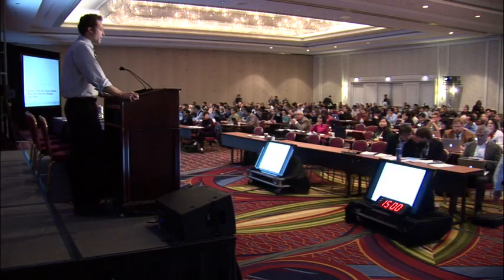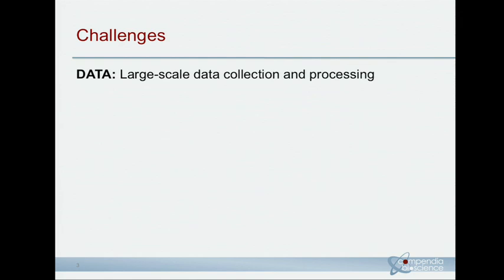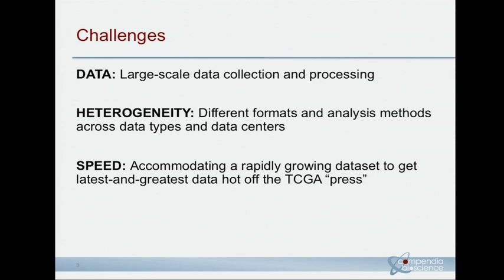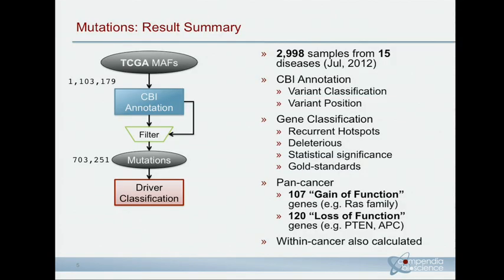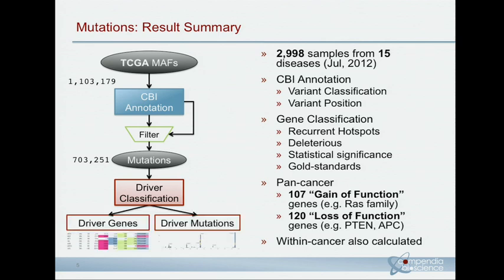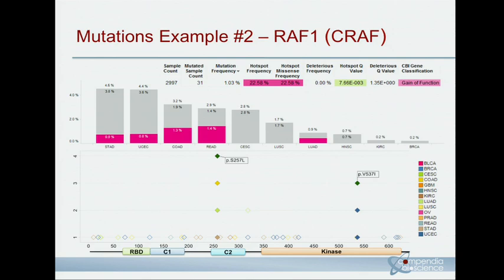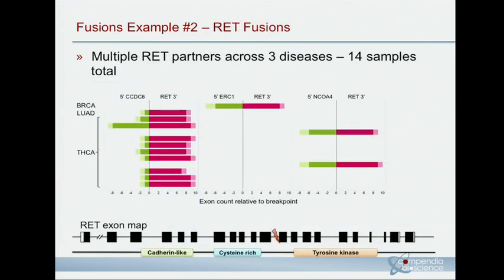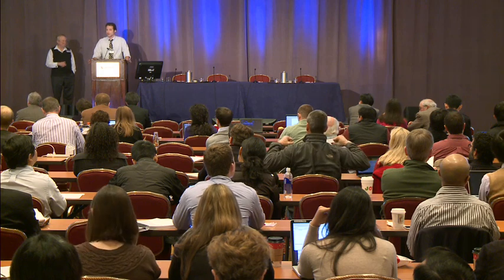TCGA: Analysis of 3,000 Cancer Exomes to Identify Novel Cancer Drivers - Nickolay Khazanov